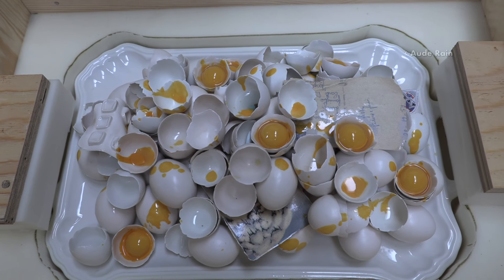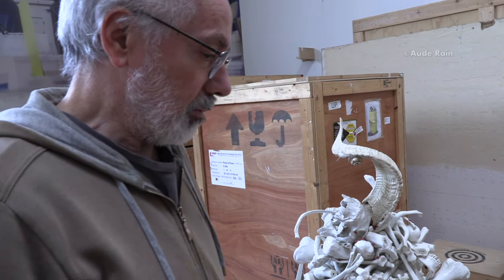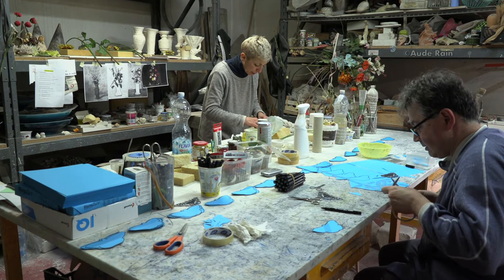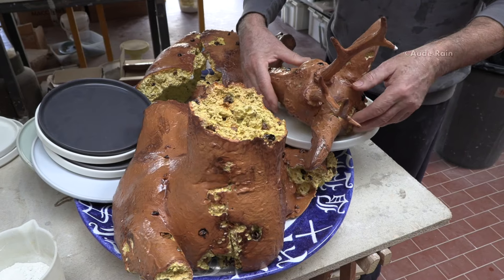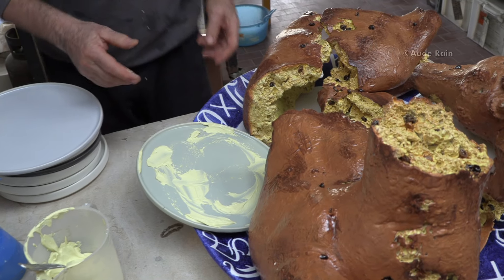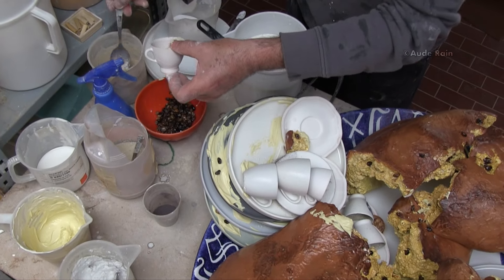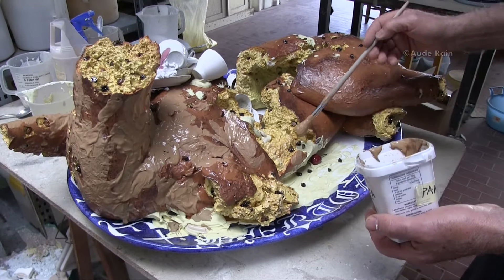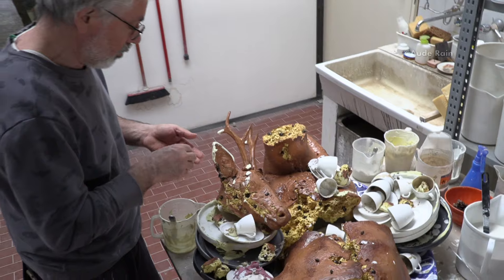Ceramics Sculptures - Bertozzi & Casoni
"In 1980 in Imola, Giampaolo Bertozzi e Stefano Dal Monte Casoni founded the Bertozzi & Casoni society, that produces ceramic sculpture.
The two founders are from Emilia Romagna, and they studied at the renowned Art Institute for Ceramics of Faenza and at the Academy of Fine Arts of Bologna. In the 1980s, they collaborated with the Cooperativa Ceramica d’Imola and, since the 1990s, they have been exhibiting their works in the main museums and galleries of art and design in the world.
Their works are permanently exhibited in the Museo Bertozzi & Casoni at the Cavallerizza Ducale of Sassuolo and they are characterized by an exquisite technical mastery and by an hyperrealist interpretation of this art, which makes them unique."
Music : "Signal to Noise" by Scott Buckley – released under CC-BY 4.0.